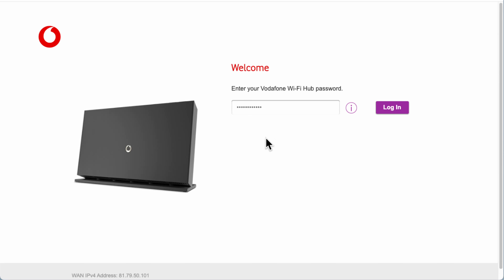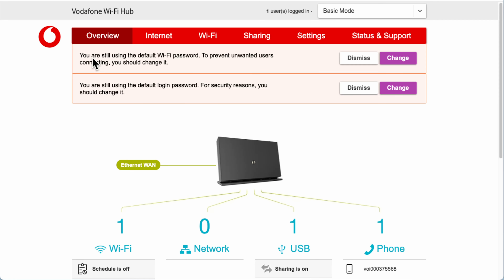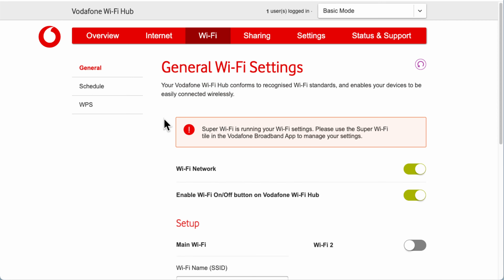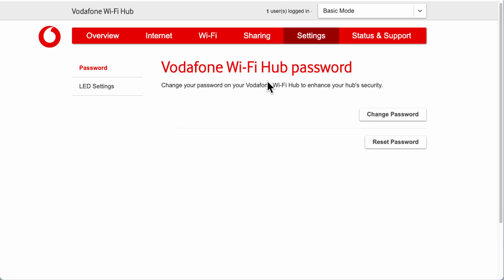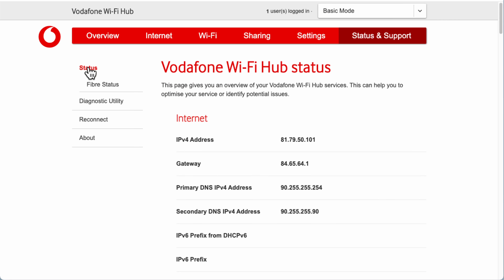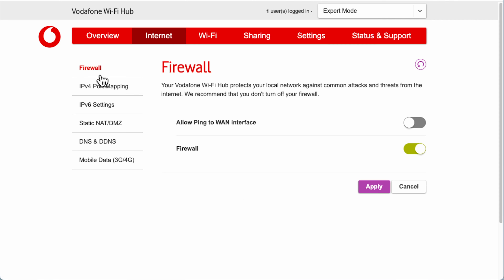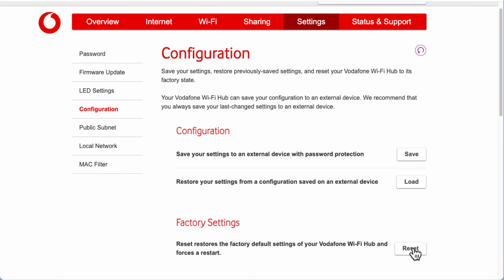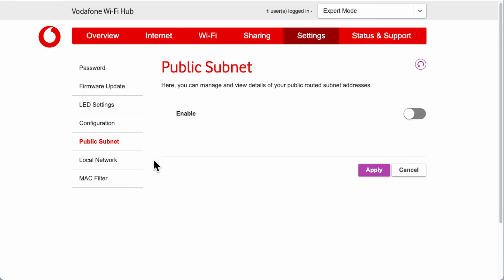Vodafone WiFi Router Setup & Expert Settings (2024) & How to Change Wifi Name, DDNS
Learn how to optimize your Vodafone THG3000 router settings in this expert guide for 2024. Maximize your wifi internet connection with these tips!
Router model: THG3000

00:00 - Start
00:05 - Vodafone Router Login
01:32 - Basic Mode
06:42 - Internet - Basic Mode
08:01 - WiFi - Basic Mode
13:41 - Sharing - Basic Mode
14:48 - Settings - Basic Mode
15:43 - LED Settings - Basic Mode
16:26 - Status & Support - Basic Mode
22:13 - Expert Mode
23:01 - Internet - Advanced Settings
31:34 - Wi-Fi - Advanced Settings
35:15 - Sharing - Advanced Settings
37:23 - Advanced Settings
43:24 - Status & Support - Advanced Settings